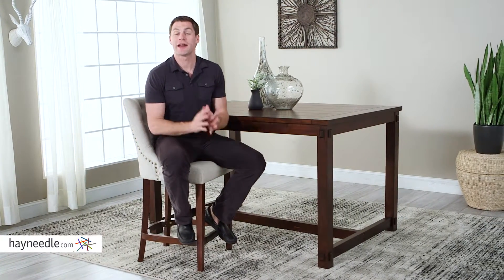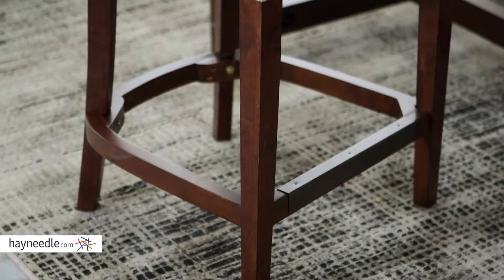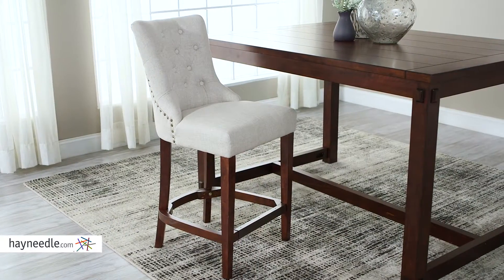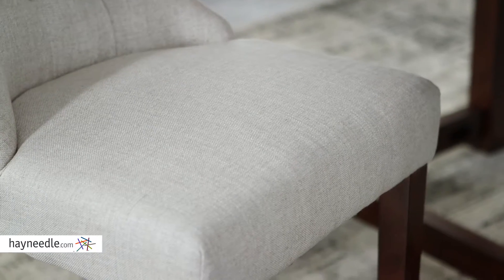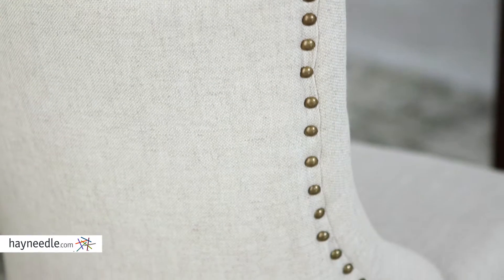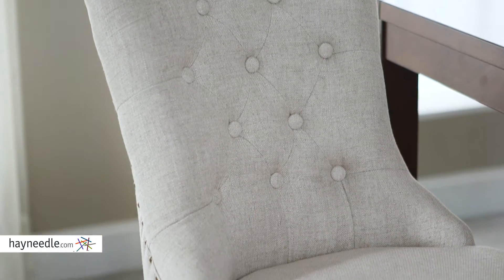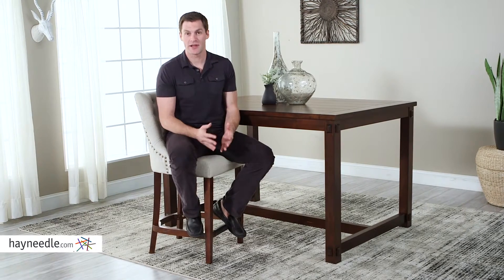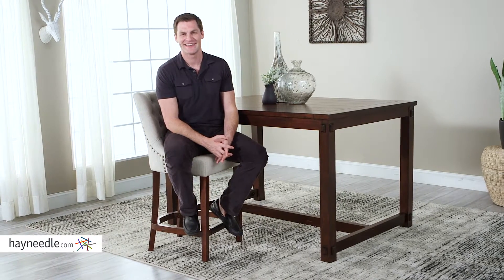Belham Living Thomas Tufted Tweed Counter Stool - Product Review Video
For more details or to shop this Belham Living counter stool visit Hayneedle

To view our full assortment of bar stools, visit Hayneedle